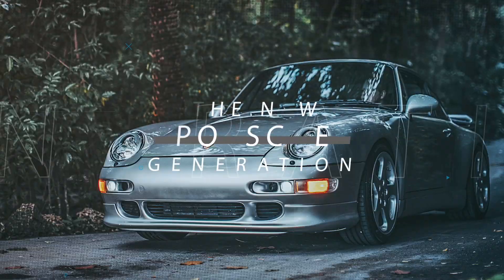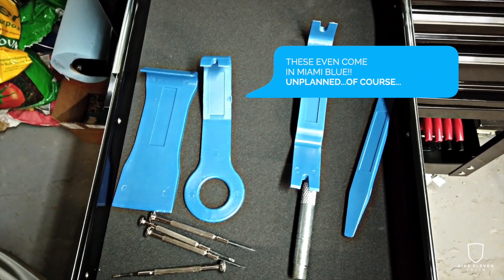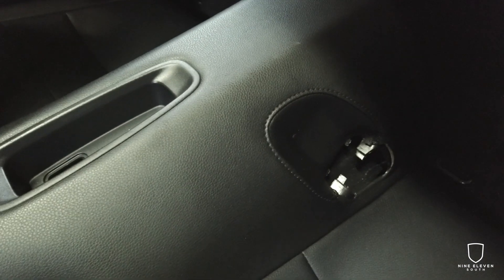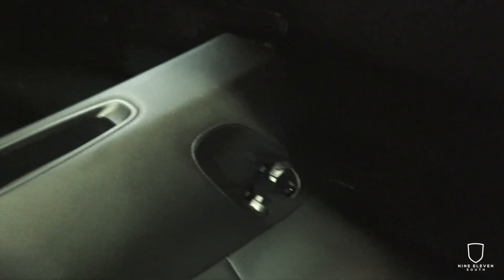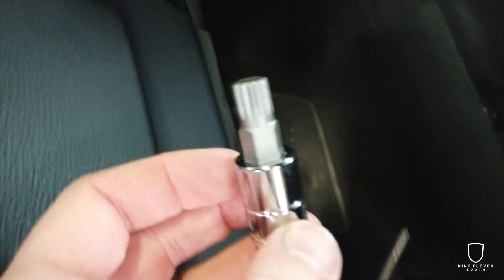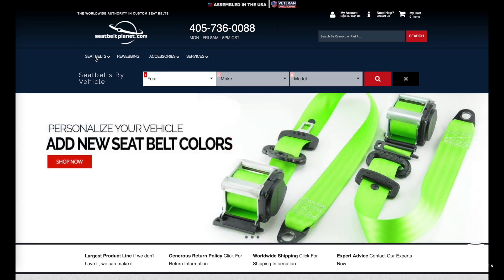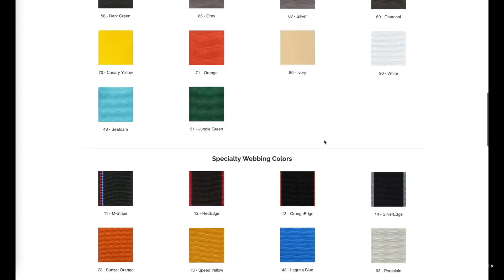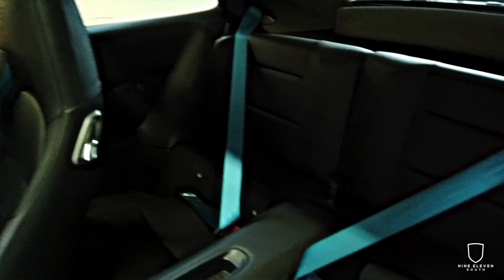How to Remove & Replace Porsche Seat Belts | The 991 Custom Performance Build Series [ Episode 10 ]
In this episode of the 991 Build Series I will walk you through a few simple steps to replace your factory Porsche 911 seat belts with an accent color for under $600. It's a lot easier than you think and can save you a ton!

if you want to stay up to date on the content and fresh, new take on Porsche culture this channel will be building!